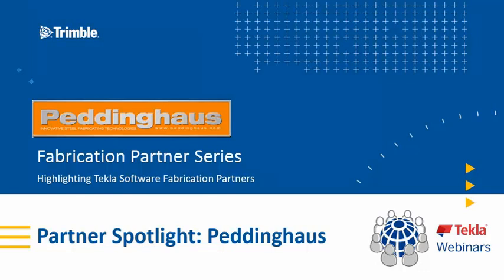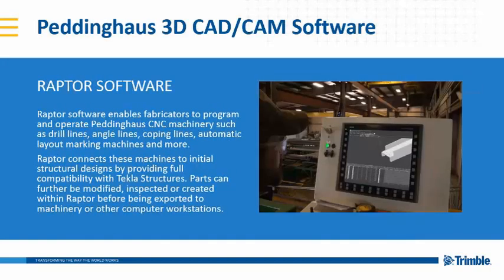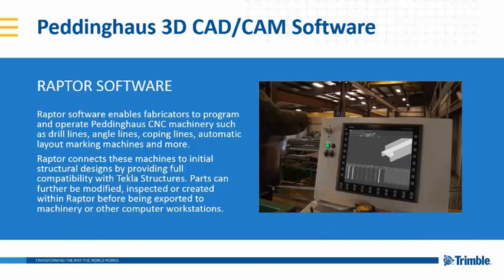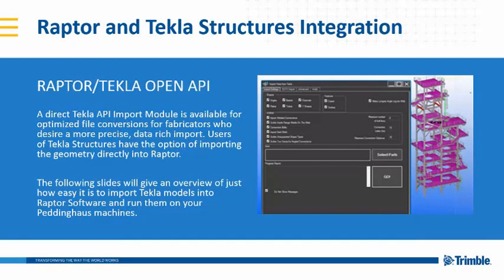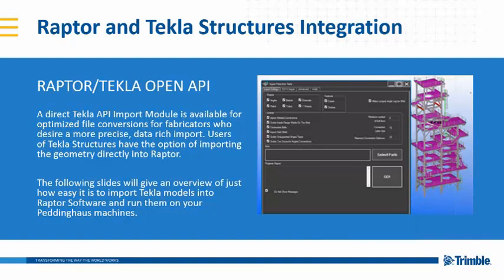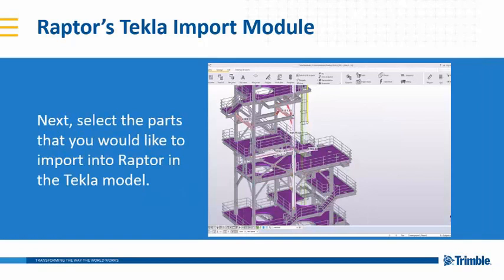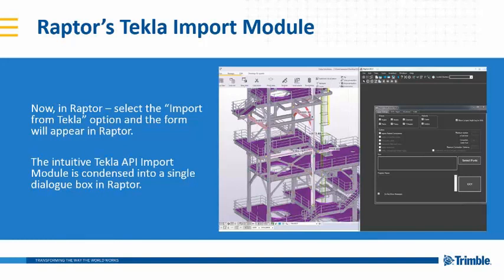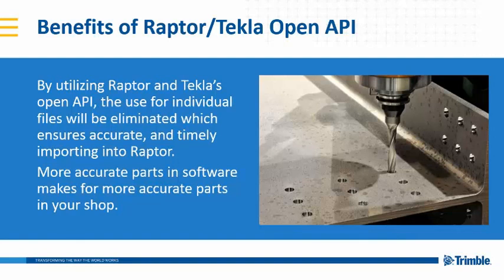Tekla Fabricator Partner Series: Peddinghaus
Raptor software enables fabricators to program and operate Peddingaus CNC machinery.

Learn more about how to become a Tekla developer partner